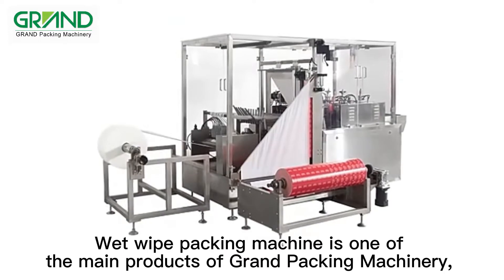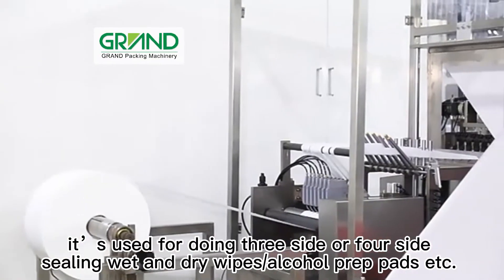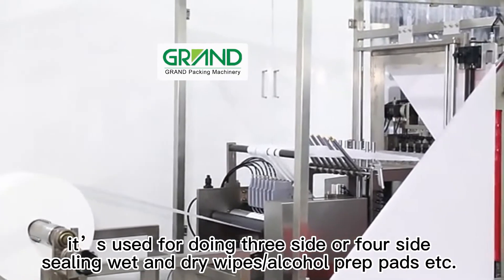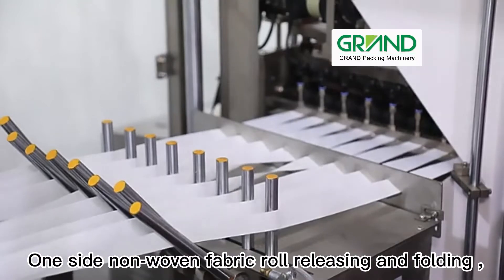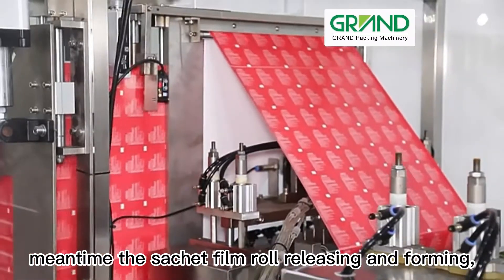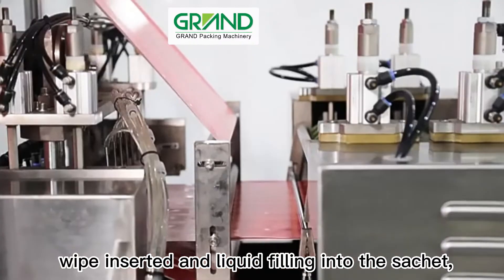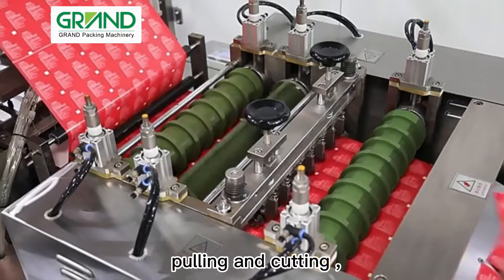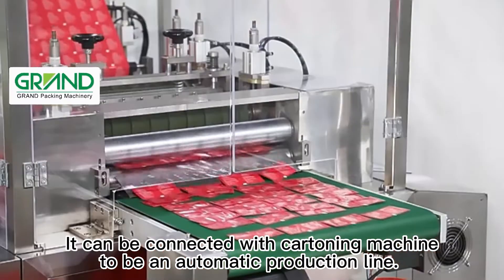VPD800 Wet Tissue Wet Wipes Packing Machine High Speed Alcohol Pad Packing Machine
This is a high speed wet wipes packing machine is specially made for alochol pad packing, the capacity can reach to 1200pcs/min.